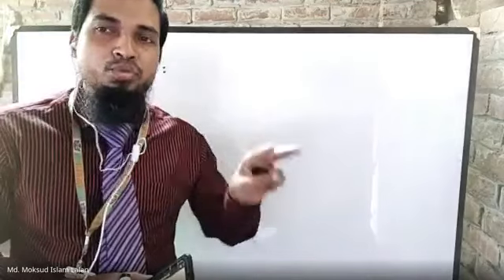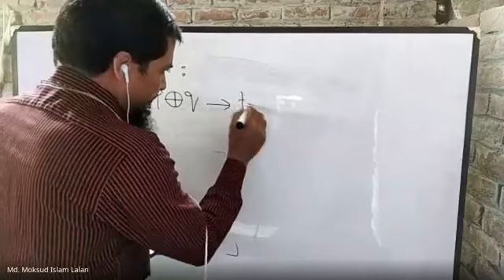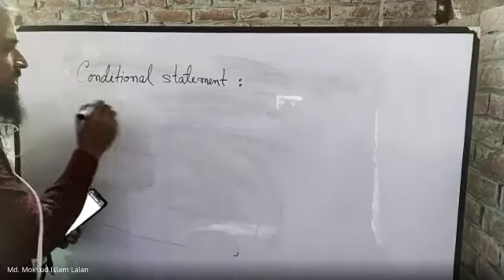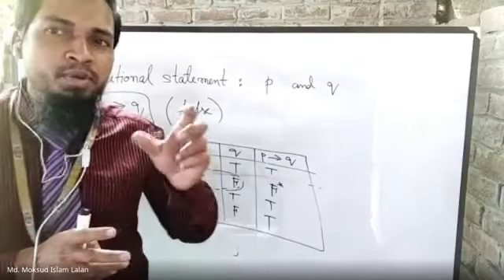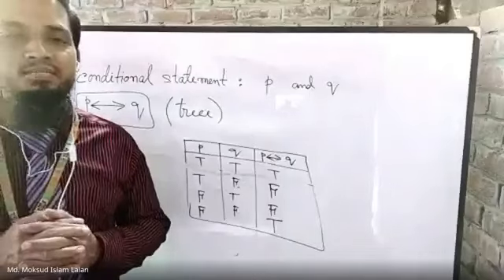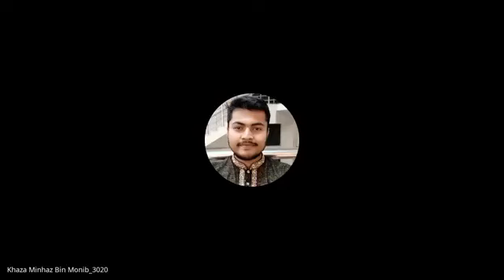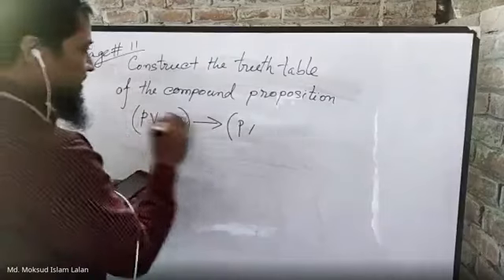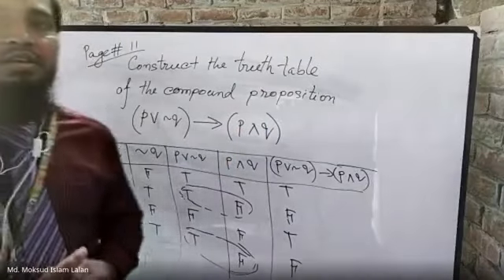Discrete Math, Lalon Sir, Lecture 3